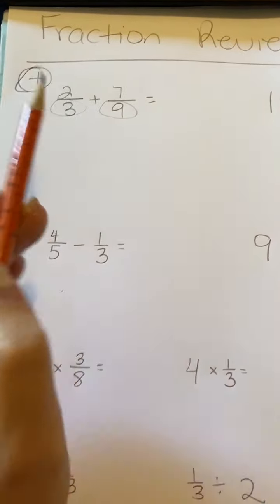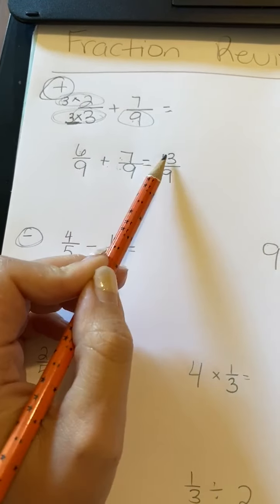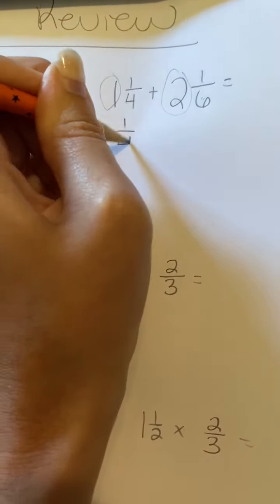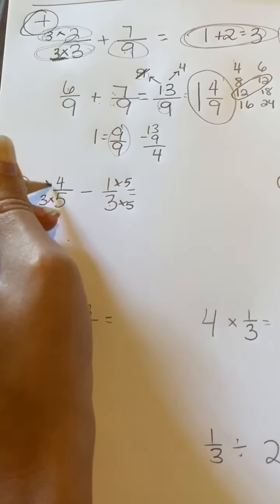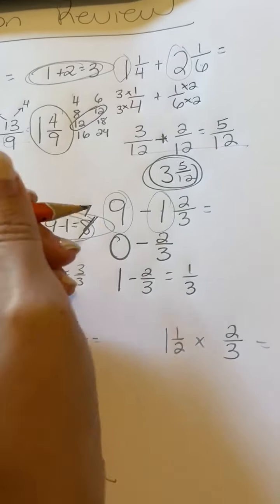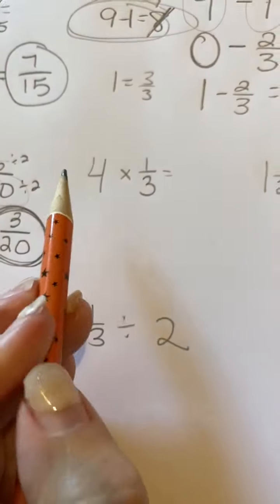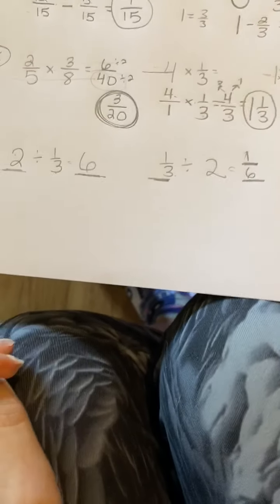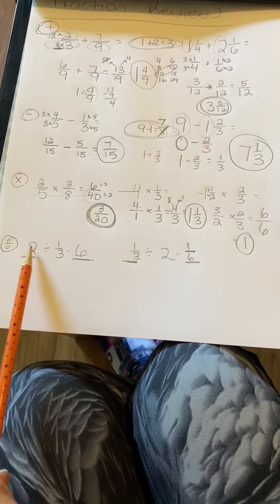fraction review 2020